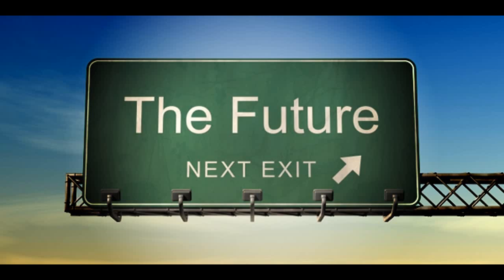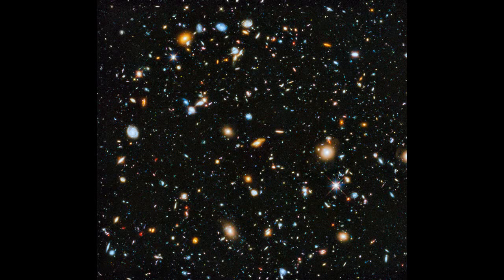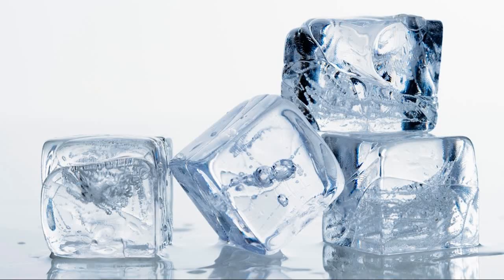The Timeline of the Universe (Part 3): The End of the Universe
A video about the end of the universe. Also, watch the other two videos in this series about the timeline of the Universe.